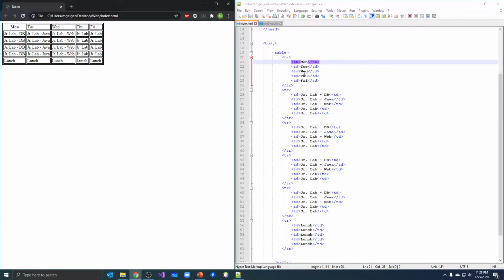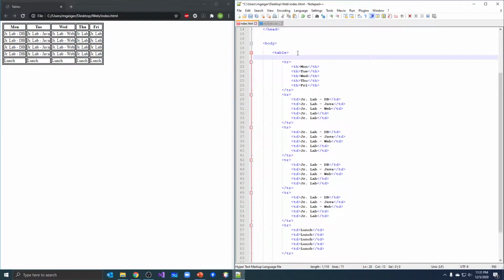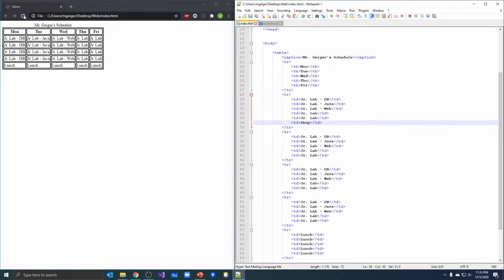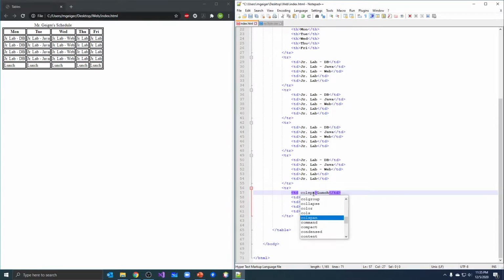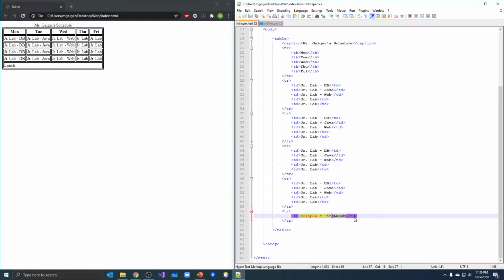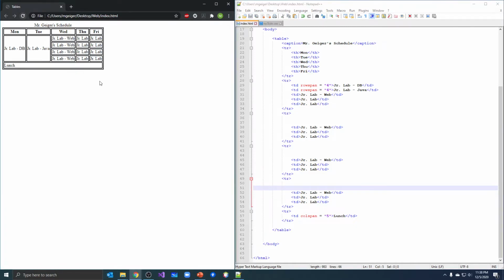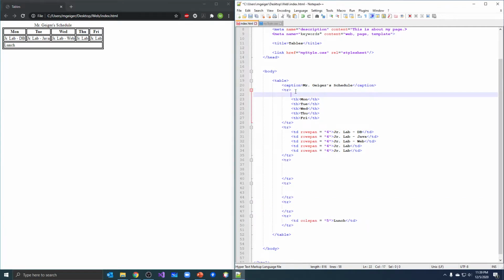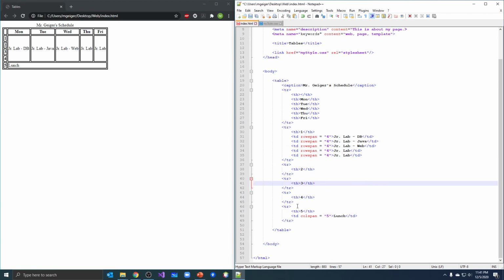Captions, Rowspan, Columnspan